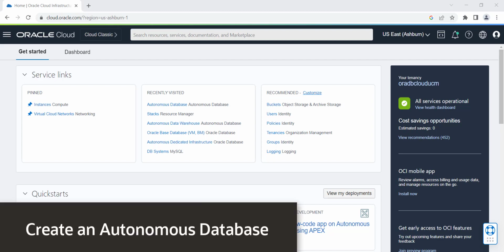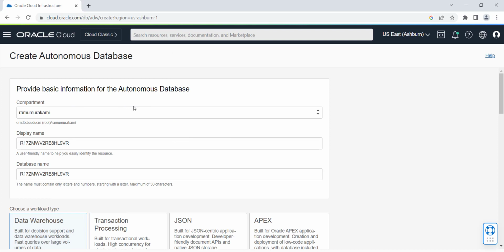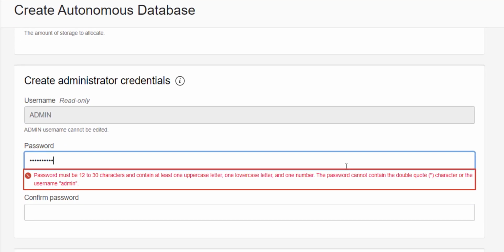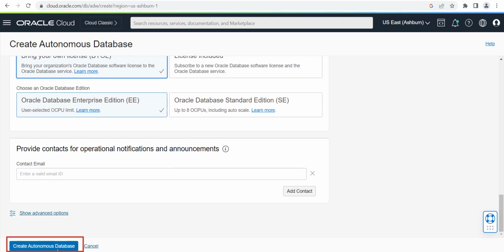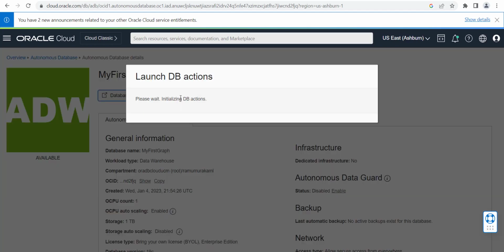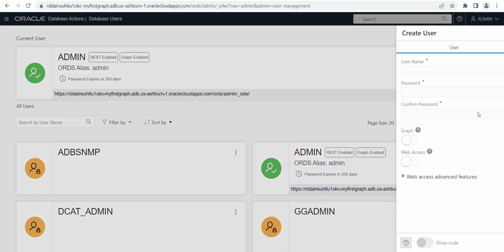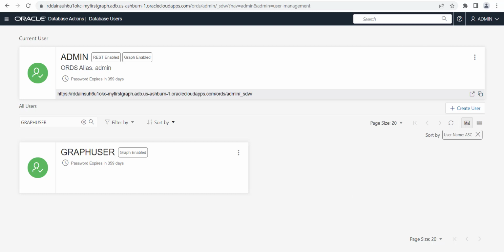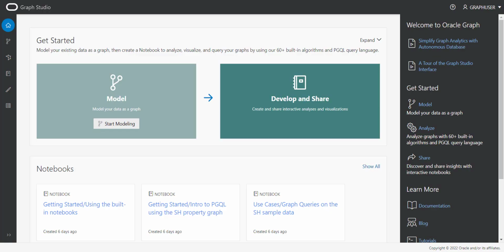Create an Autonomous Database, Graph User, and Log into Graph Studio in less than 3 mins!